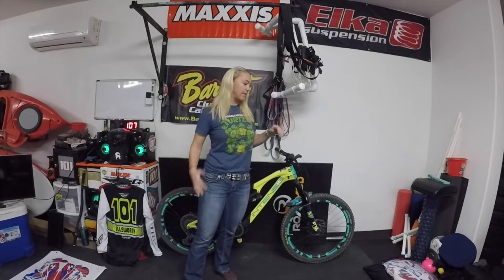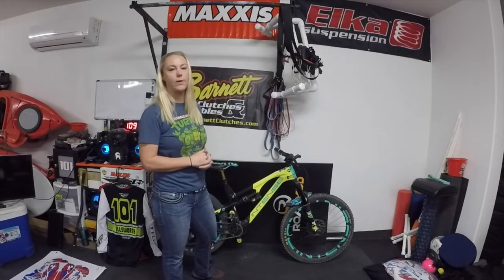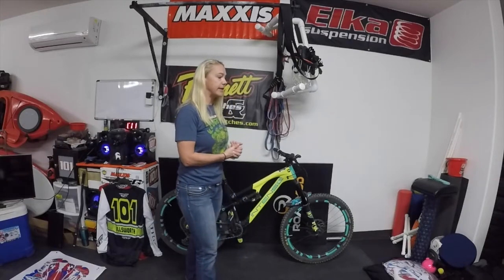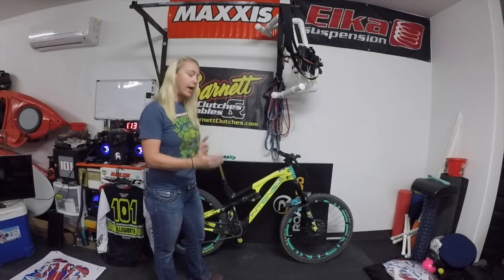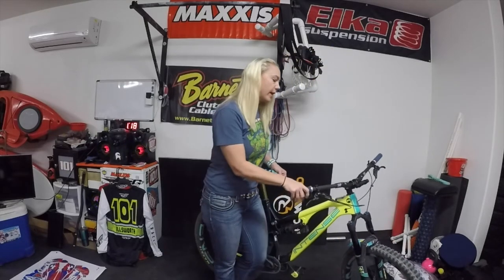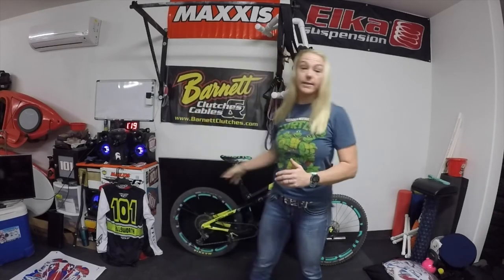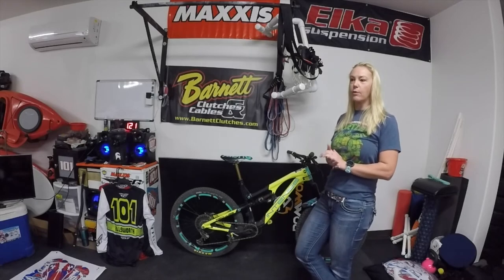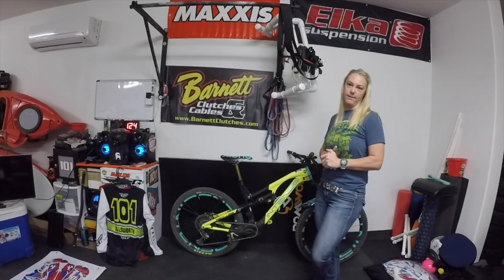BIKE CHECK & REVIEW : INTENSE RECLUSE ELITE BUILD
I've had this beauty for a few months now and I'm in love with it.  Still haven't come up with a name for her, other than BB.  "Bold and Beautiful," "Basic Biatch," "Bam Bam".

Hope you enjoy my review and thoughts on the bike.  I've also put together a review of my hydration/tool pack and will put the link at the end of this video.  Be sure and check it out!

See ya out on the trail!

Bike: INTENSE RECLUSE ELITE
Tires: Maxxis Minion DHF 2.5 and Maxxis Ikon 2.35
Bars: Flexxbars by Fasst Company
Pedals: Deity